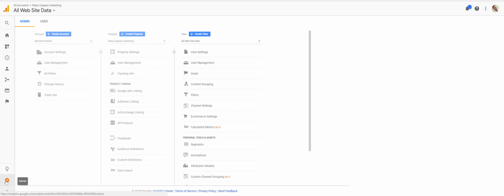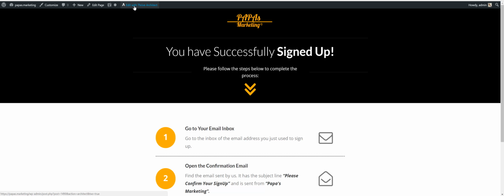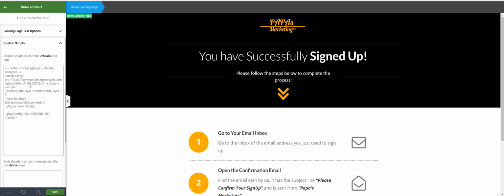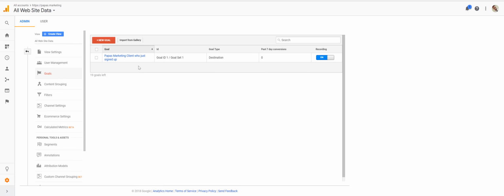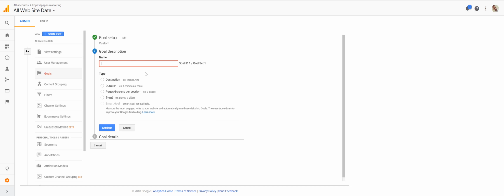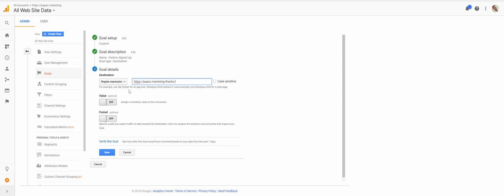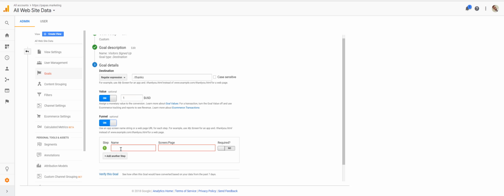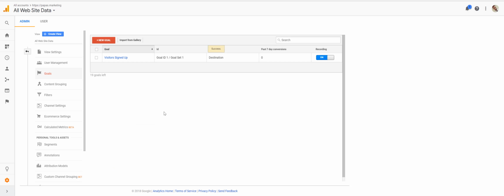Google Analytics - How to setup Goals Tutorial for Beginner